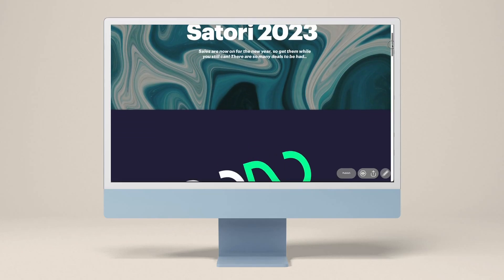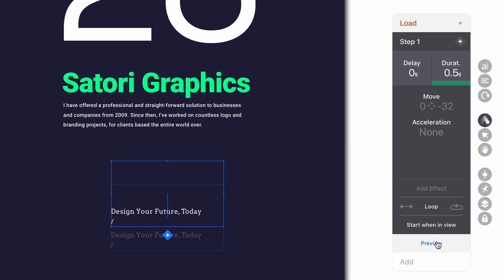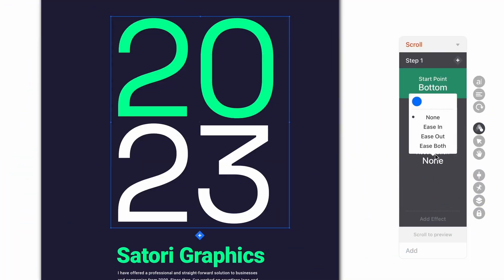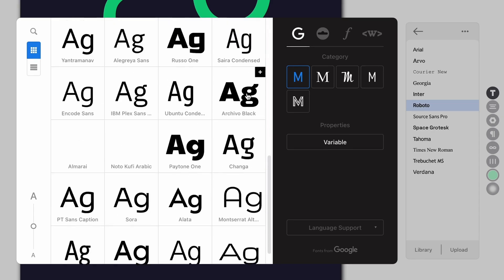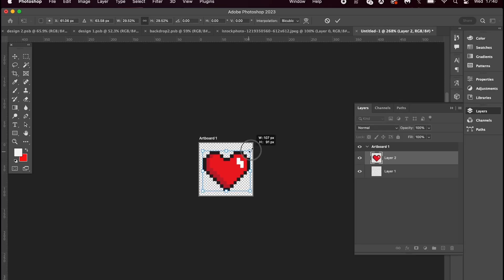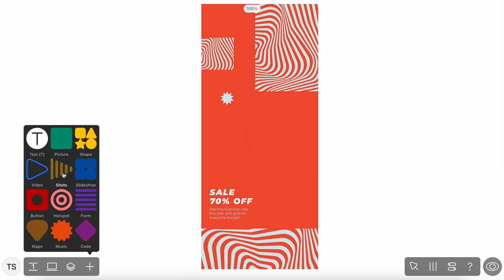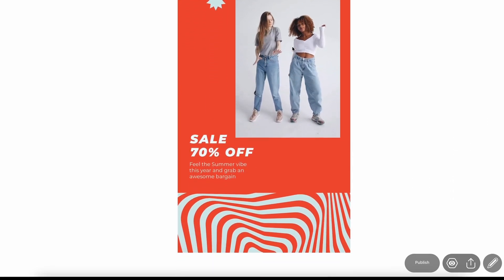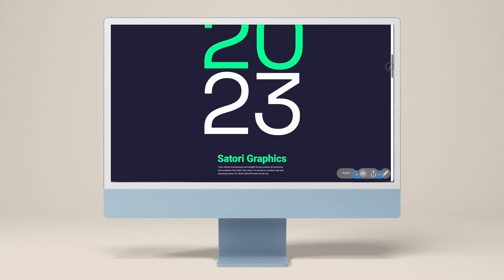This Tool Will Make Your Designs Highly Creative!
If you want to make cool animations on your websites, create a stunning landing page, or streamline your client projects with ease, todays video will show you some of the best ways to do just that.
Readymag is a browser-based design tool that makes the process or designing websites not only easy, but totally unique. With features that allow you to quickly add animations to web projects, or things like creating a custom cursor to really make your website stand out from the crowd, Readymag has a ton of features that will surely help your next project.

Readymag also gives you access to thousands of fonts to use on your websites via libraries from Adobe, Google, TypeToday and TypeNetwork. So you'll never be stuck when it comes to using the right font for your website design projects.

Satori Graphics®

📸 Here's My Instagram!

0:00 I Made Motion Graphics On A Website
0:26 Part 1: Animation Brings Projects To Life
2:57 Part 2: Typography On Your Websites Is Important
4:44 Part 3: Custom Cursors Make Your Projects Unique
6:17 Part 4: Readymag Shots - Animation Integration
8:00 Part 5: Mobile Optimisation
9:34 Part 6: A Great Offer